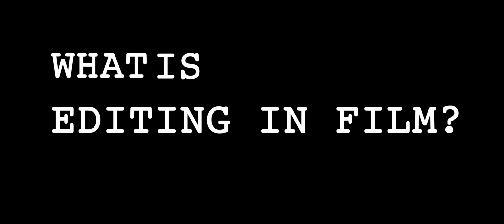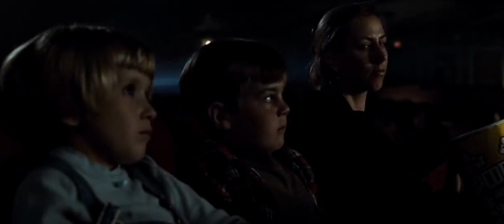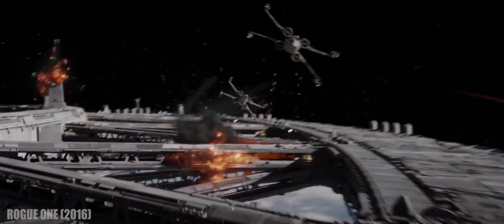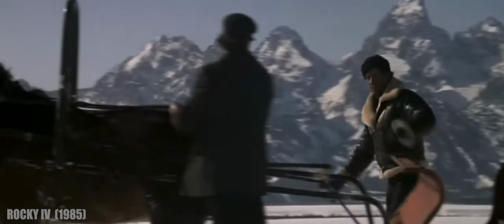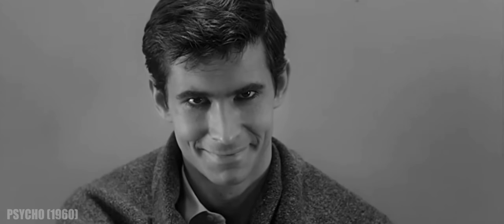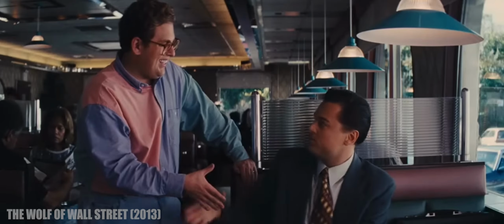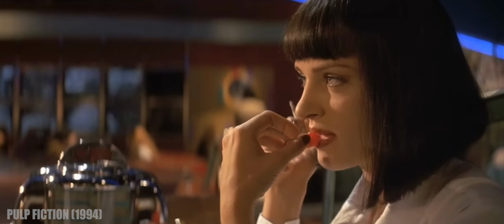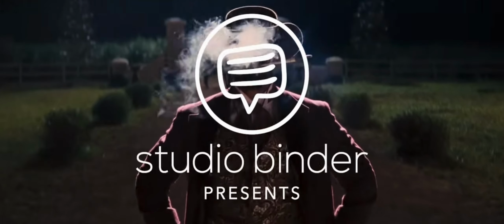Editing Techniques and Transitions in Film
Editing Techniques and Transitions that are used within the crafting of a film. What each one of them is, how they're done, and what they're used for with provided examples in film.